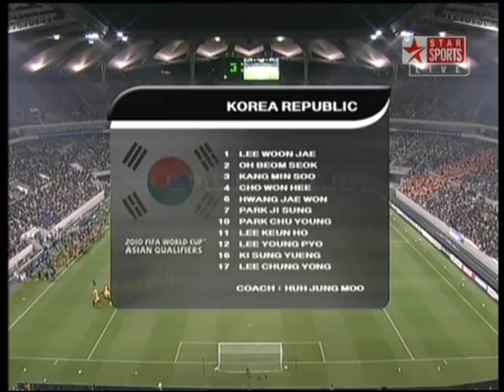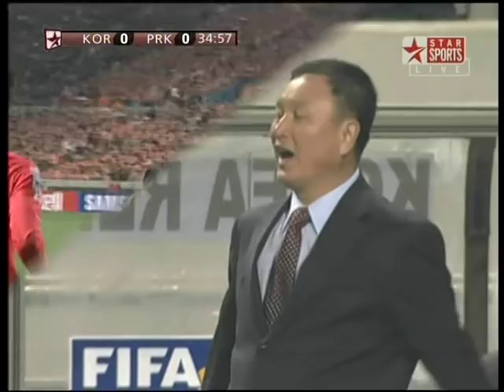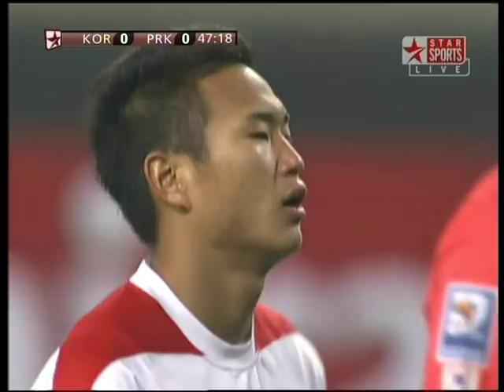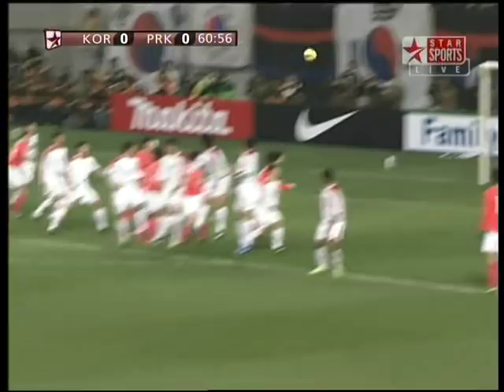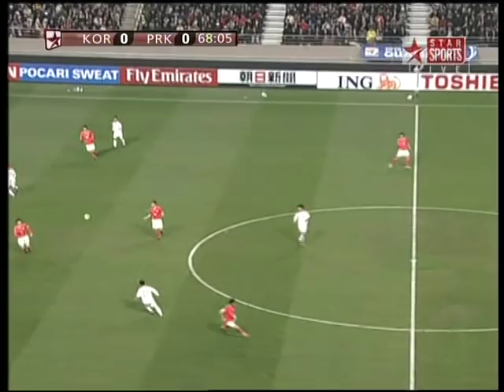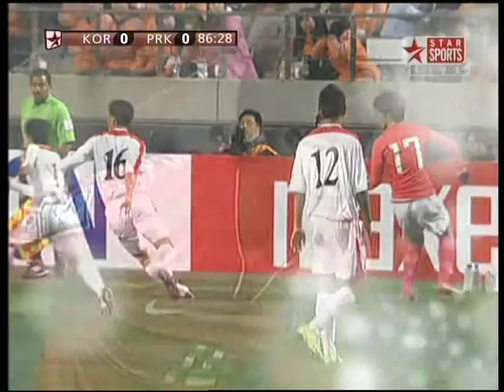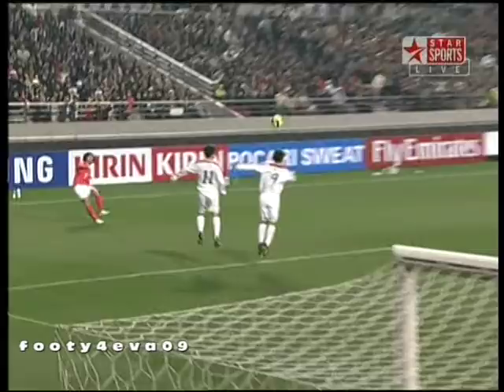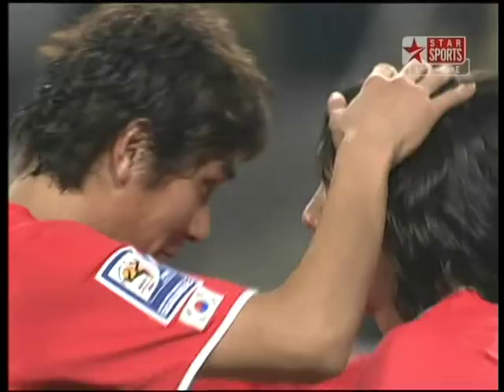Korea Republic Vs DPR Korea[1:0][1/04/09][2010 FIFA World Cup Asian Qualifiers]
South Korea    [1]
(Kim Chi-Woo 88)
VS
North Korea    [0]

Seoul World Cup Stadium
1st April 2009
2010 FIFA World Cup Asian Qualifiers Group B
Japan Australia Uzbekistan Bahrain Qatar DPR Korea Korea Republic I.R. Iran Saudi Arabia United Arab Emirates 2010 FIFA World Cup Asian Qualifiers Group A Group B AFC Asian Football Confederation ASEAN Football Federation East Asian Football Federation West Asian Football Federation Central and South Asian Football Federation Server Djeparov Yasser Al-Qahtani Khalfan Ibrahim Hamad Al-Montashari Ali Karimi Mehdi Mahdavikia Shinji Ono Fan Zhiyi Nawaf Al Temyat